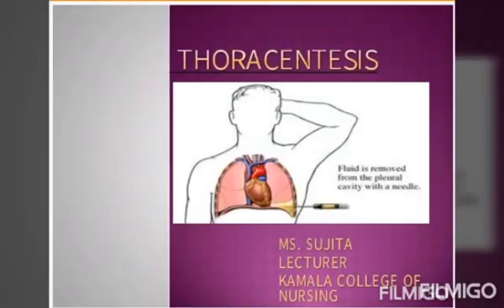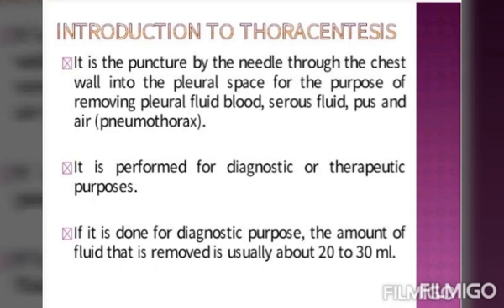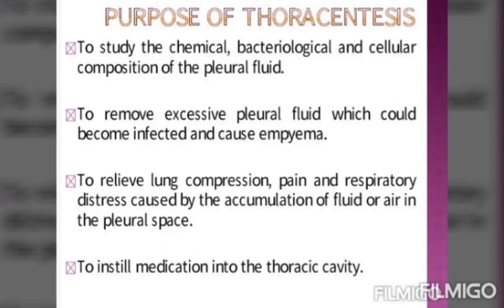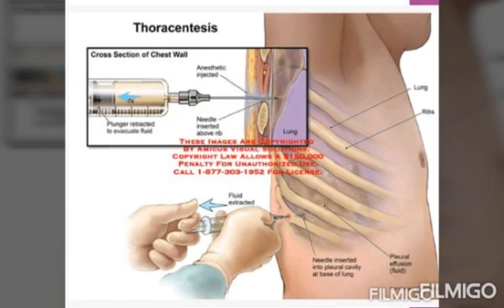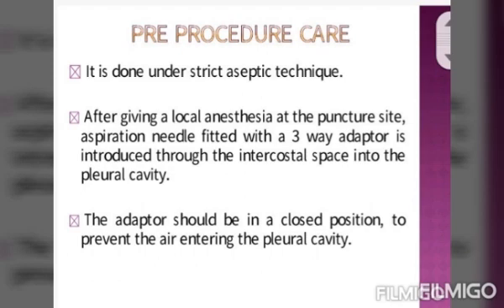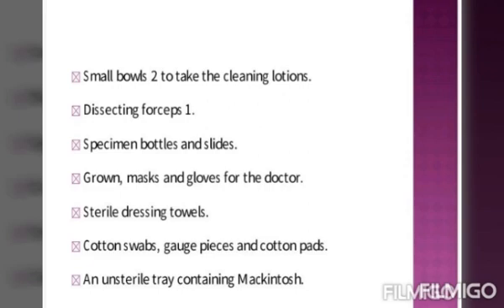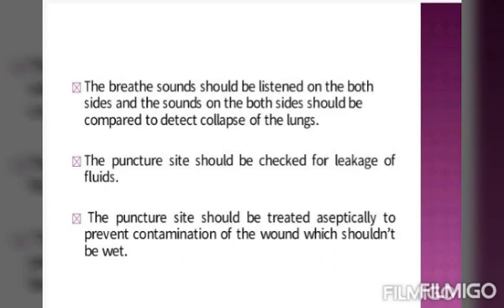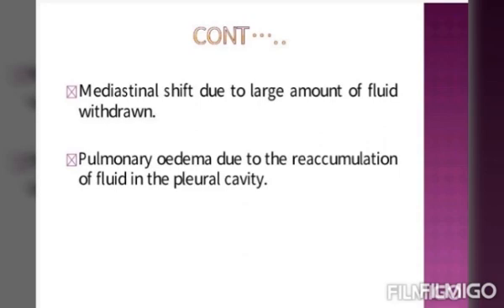Thoracentesis-Class for B.Sc(Nursing) Second Year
By Sujitha,M.Sc(Nursing)
Lecturer,Department of Medical Surgical Nursing
Kamala College Of Nursing,Bangalore.